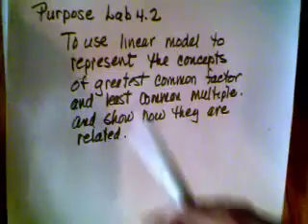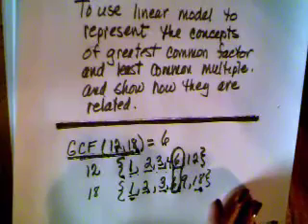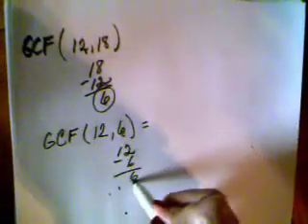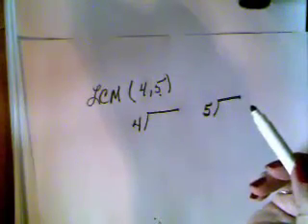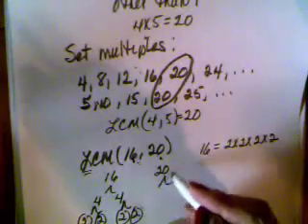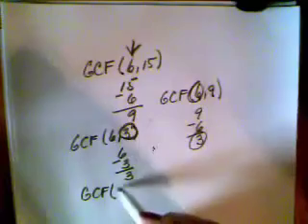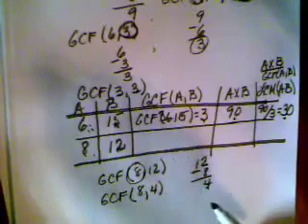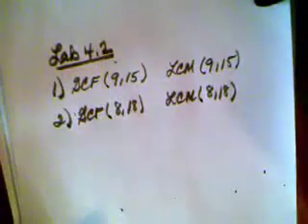Mth 231 Lab 4 2 Video